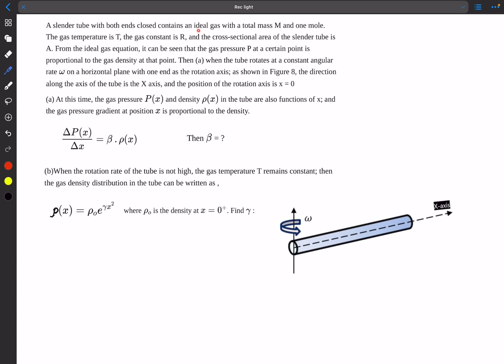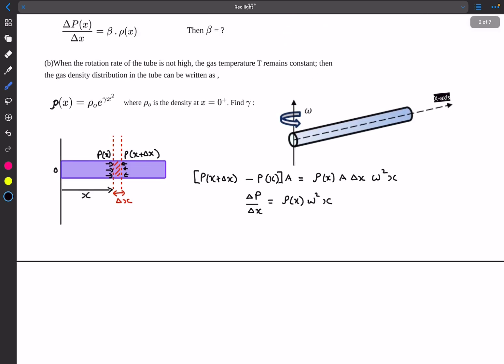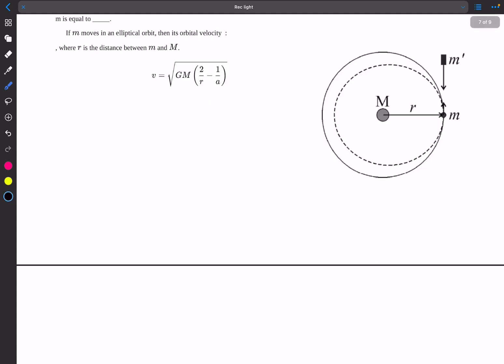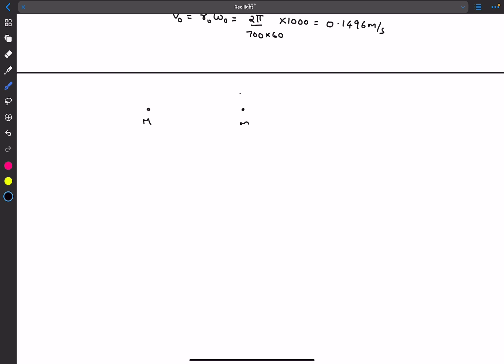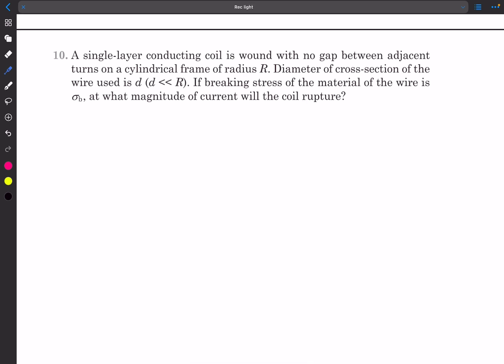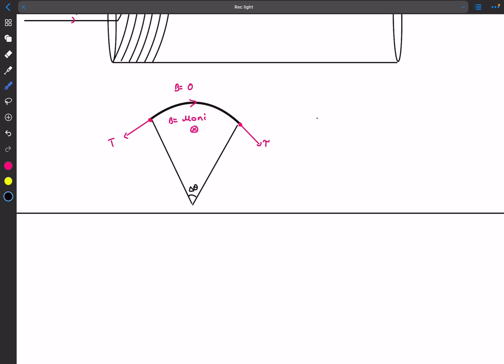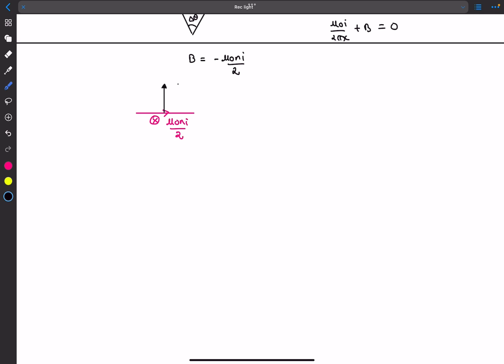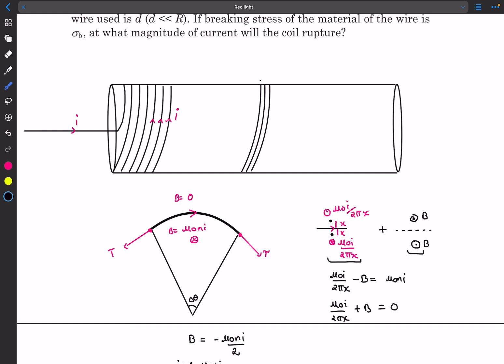Good Problems For Adv 25